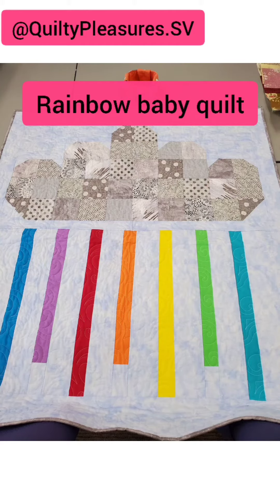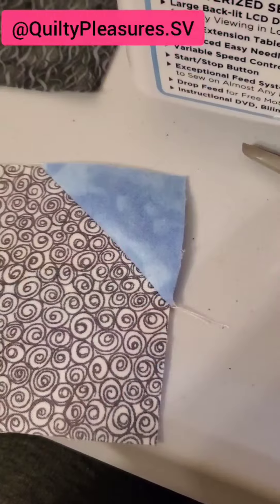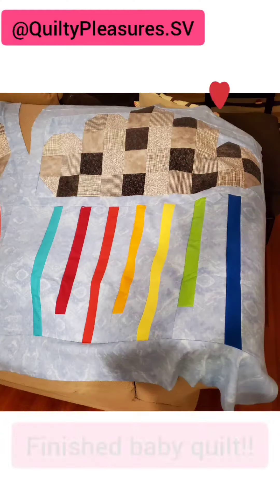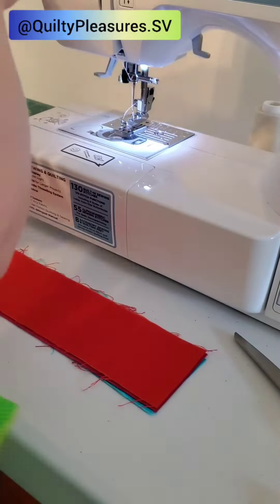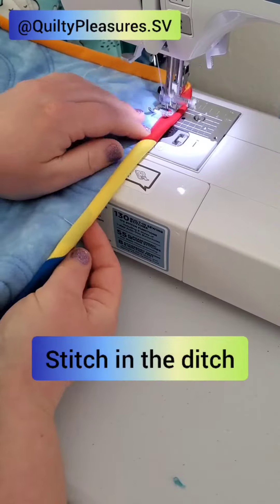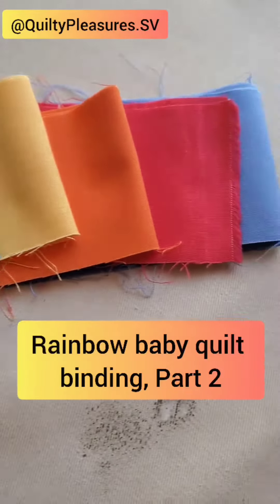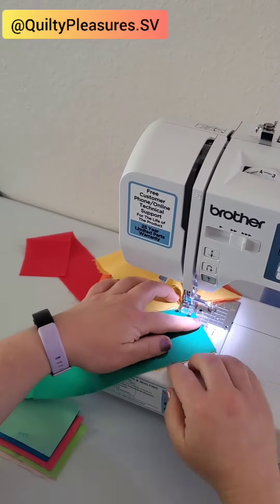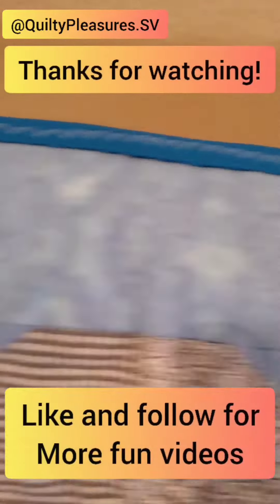Rainbow Baby Quilt - Full 3 Part Series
Here is the full 3 part video series making the two Rainbow Baby Quilts.

All fabric is available from Quilty Pleasures in Simi Valley, CA.

The rainbow strands are Kona solids. The cloud is from an assortment of fat quarters from the shop.

The pattern is called Rainy Day Jr., and it's free from Pen & Paper Patterns:

Video edited with InShot.

Have a quilty day!